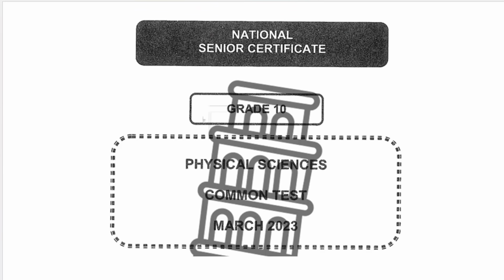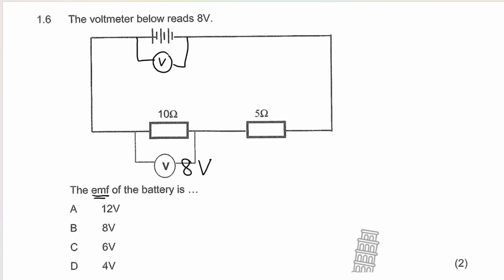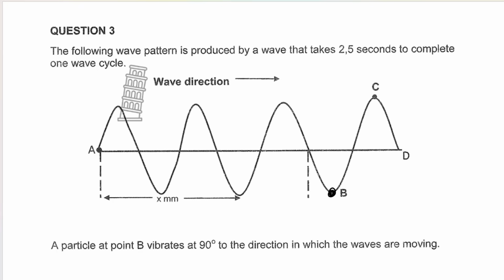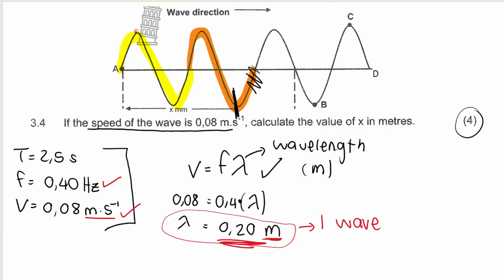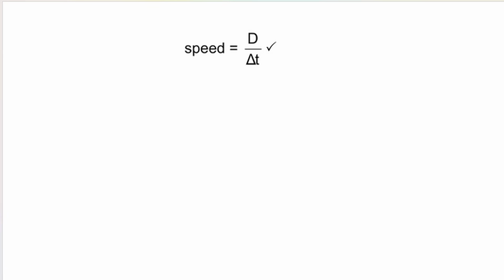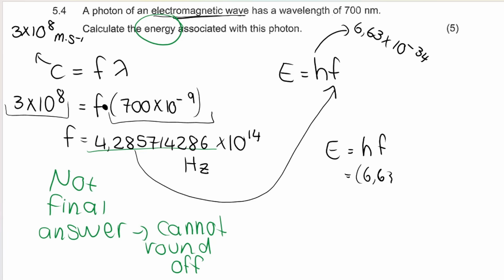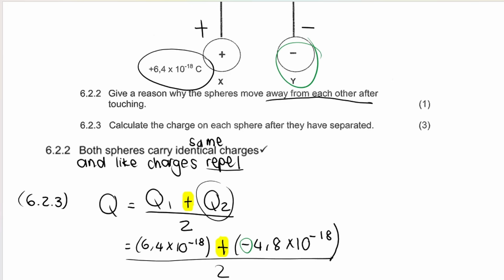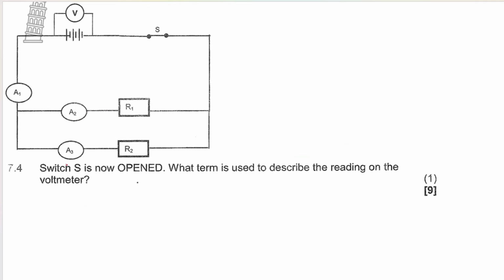Grade 10 Past Paper Exam Practice: Waves, Electrostatics and Electric circuits (term 1 exam)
Grade 10 Physical Sciences learners you can use this for any term to revise!!! Gr 10 Physics Term 1 Past Paper Exam Questions (March 2023 paper) on the following topics:

Multiple Choice Questions - 0:39
Waves Pulses - 14:29
Waves Transverse Wave - 21:08
Waves Longitudinal (sound waves) and echo's -  35:21
Waves Electromagnetic radiation - 43:54
Electrostatics - 56:43
Electric circuits (Electricity) - 01:06:54